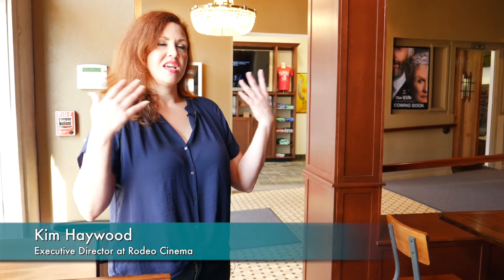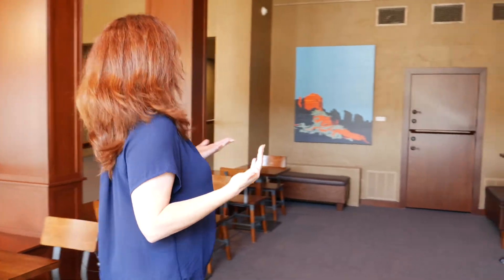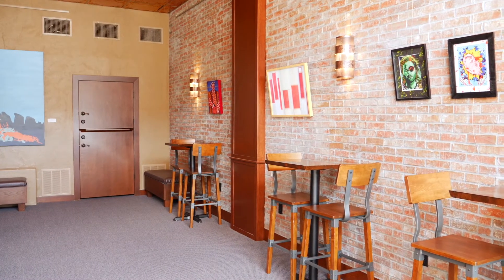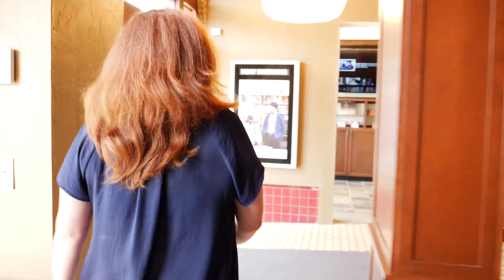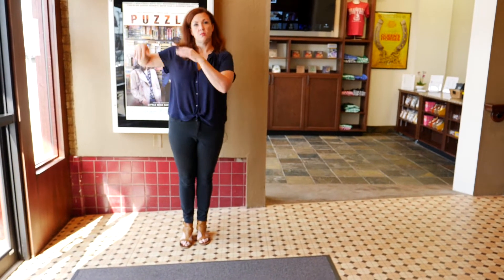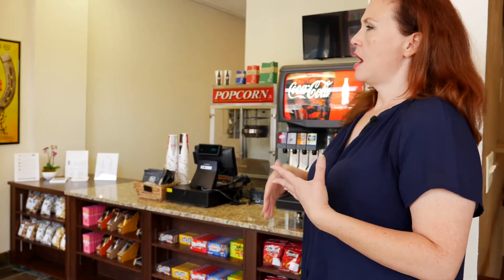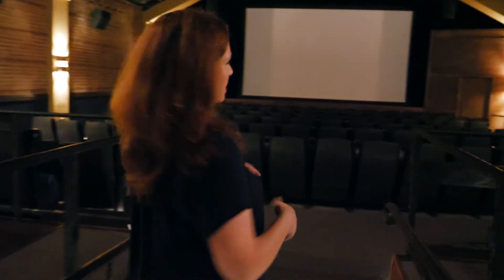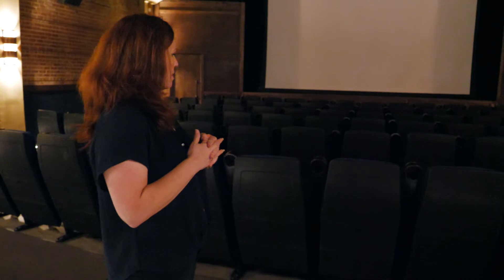Rodeo Cinema [Uncovering Oklahoma]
Kim Haywood gives a tour of Oklahoma City's unique nonprofit art house movie theatre, Rodeo Cinema. Located in the Stockyards City, Rodeo Cinema plans to promote, engage, and enrich community consciousness through film.

Uncovering Oklahoma is a Production of The Show Starts Now Studios

Video Produced by Dennis Spielman

Shout Out to Our Superstar Supporters:
- Lynn Keller
- Revolve Productions

Filmmaking Gear Used:
Panasonic GH5
Rode Wireless
Final Cut Pro X on a Mac Book Pro